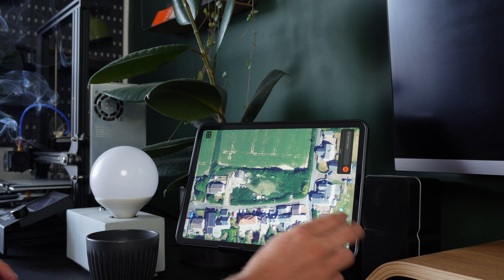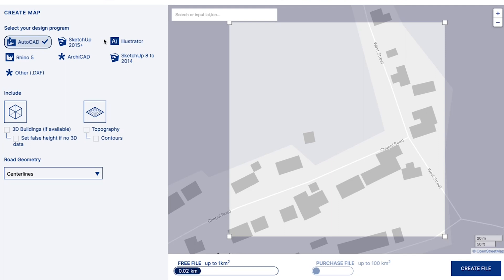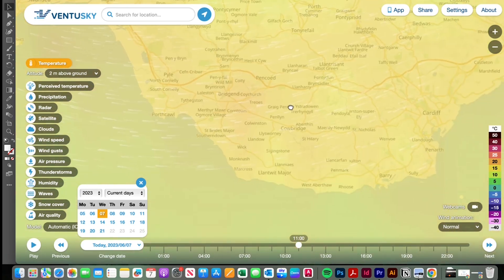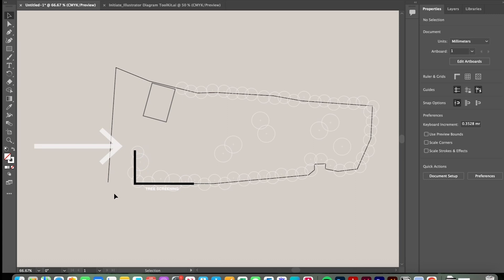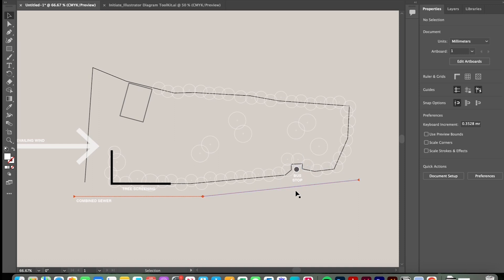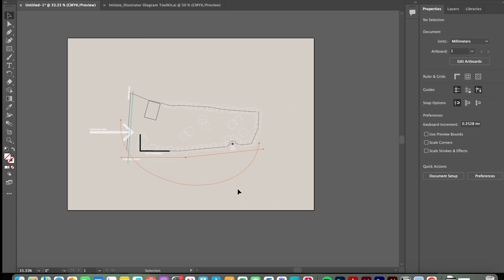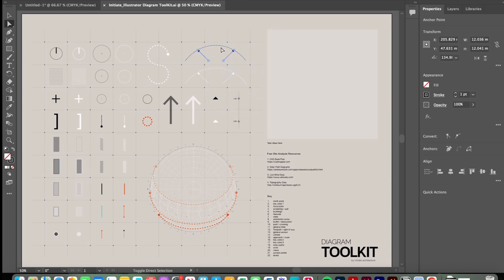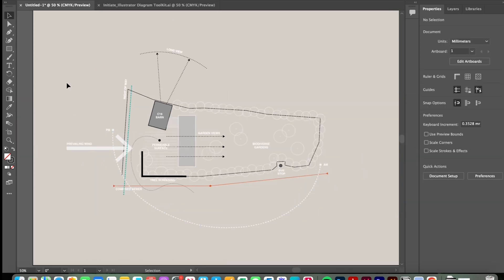How to Draw Architecture Site Analysis Diagrams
Watch how I create simple and effective site analysis diagrams at the beginning of every new project.

See the links below for the Diagram ToolKit I used to create this diagram, and other useful links for your next site analysis.

➖ Diagram ToolKit ➖

➖ Other Resources ➖

➖ Site Analysis Resources ➖

➖ Timestamps ➖

0:00 Intro
2:18 Create a Base Plan
3:24 Diagram Toolkit
3:47 Trees / Vegetation
4:33 Wind
7:19 Utilities
8:49 Site Features
9:29 Rights of Way
10:06 Solar
11:23 Buildings
12:53 Views
13:44 Landscape
14:17 Approach
14:58 Outro